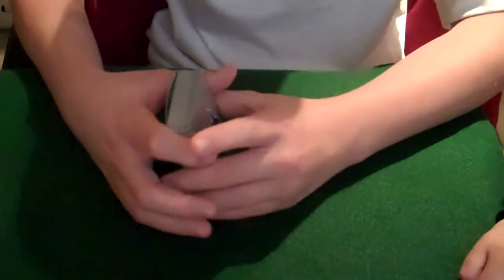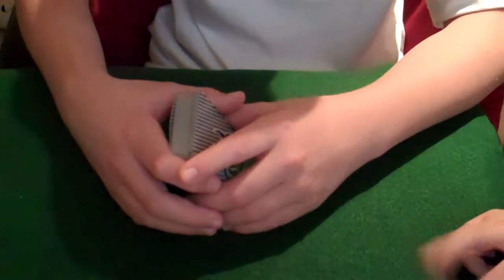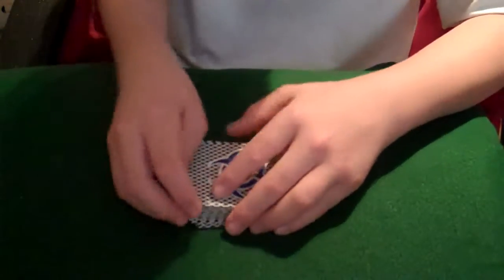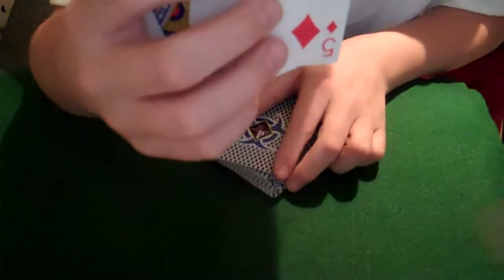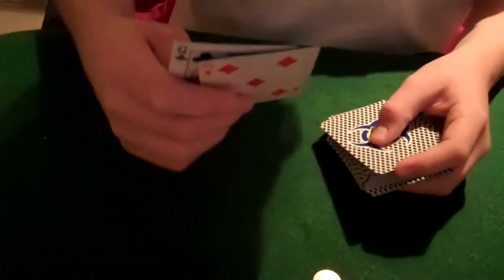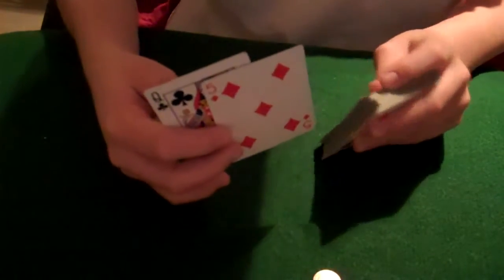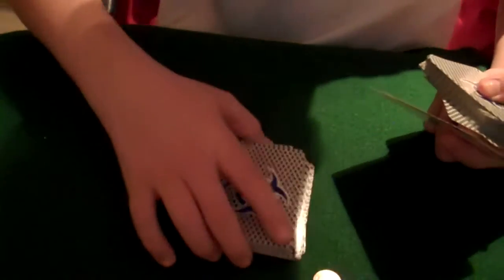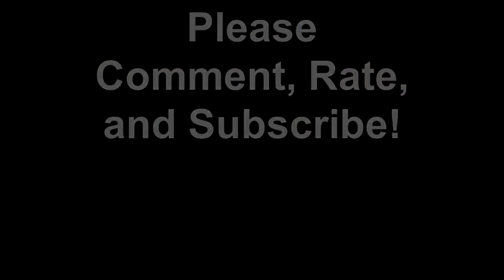Cool Card Trick (Revealed)